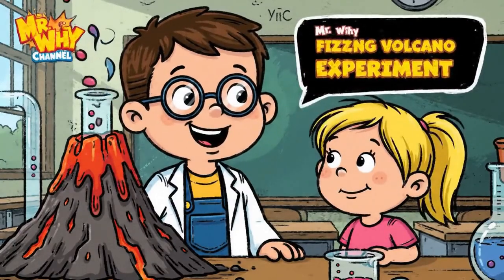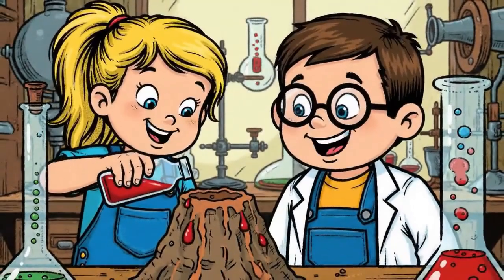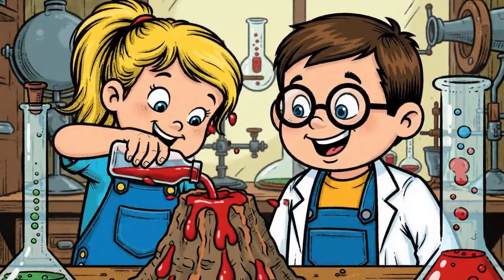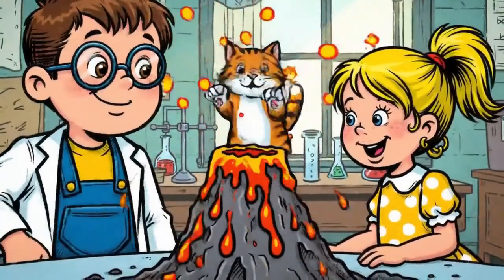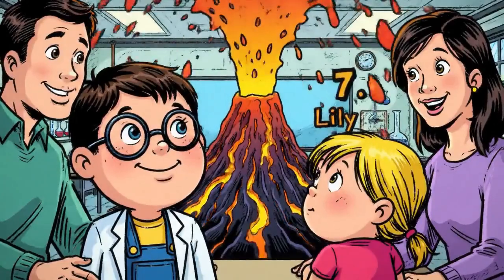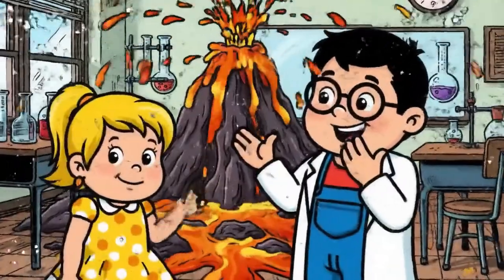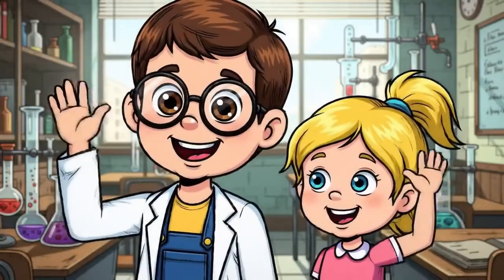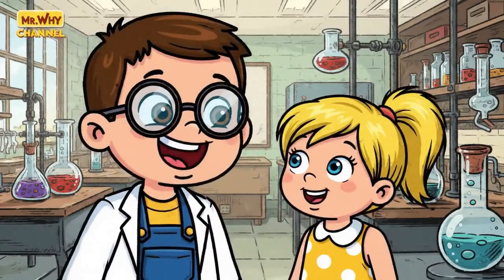Fizzing Volcano Science Experiment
🎬 Watch 'Fizzing Volcano Science Experiment' – an exciting science experiment video for kids! Hi everyone! Welcome to
Mr. Why Channel! Today, we're making a fizzing volcano!
experiments! First, let's gather our supplies! Lily's putting in two big spoonfuls of baking soda. And I'm adding a
little squirt of dish soap! This will make it extra bubbly. Ooh, I'm adding red food coloring to make it look like lava!
Are you ready for the magic? Here comes the vinegar! Whoa! Look at it erupt! It's working! The volcano is erupting! Look
at all those bubbles! It's so fizzy and bubbly! Yay! Science is awesome! The eruption is slowing down now. The baking
soda and vinegar create a gas, which pushes the 'lava' out! So cool! Even Mittens wants to see the volcano! We did it!
We made a fizzing volcano! Try this experiment at home with a grown-up! Bye everyone! It's a fun
experiment for the whole family. The students all had fun and learned something new! Even after the eruption, it looks
really cool! Time to clean up, science can be messy! More vinegar means more fun! It's erupting again! Science is so
funny. I'm going to change the color this time. It's so cool to watch this! It was fun, but I am a little messy now! See
you next time! More science please! Thanks for doing the volcano with us. Bye!